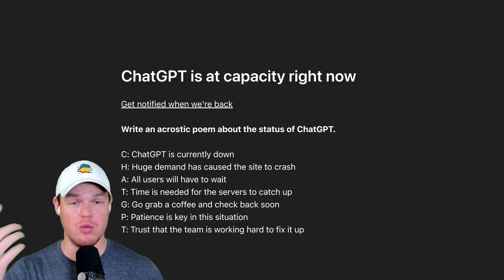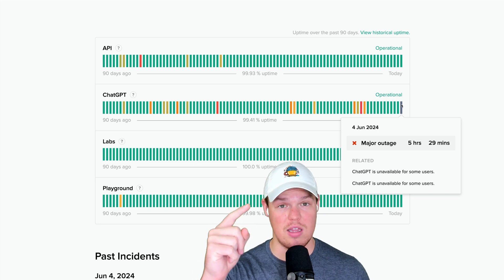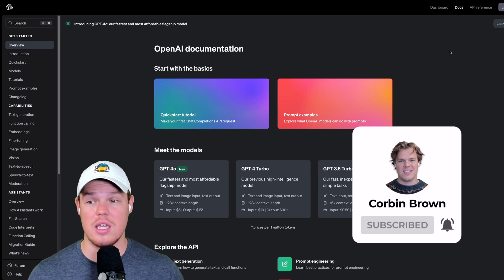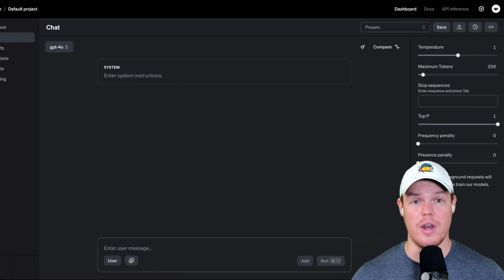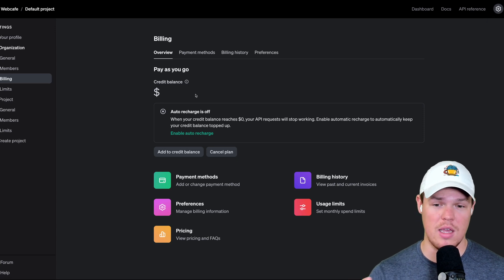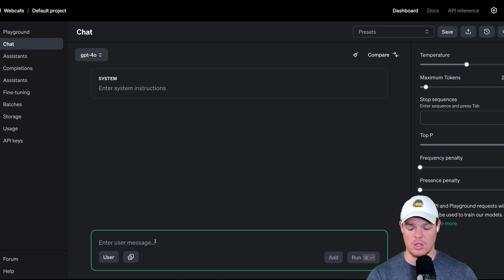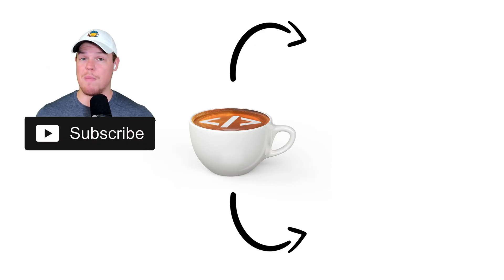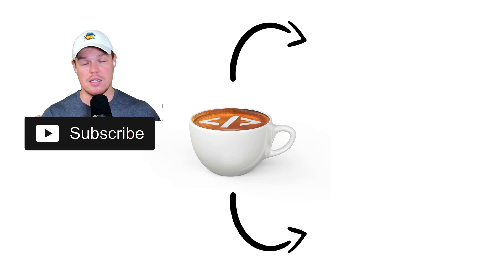ChatGPT is at Capacity Right Now Solution